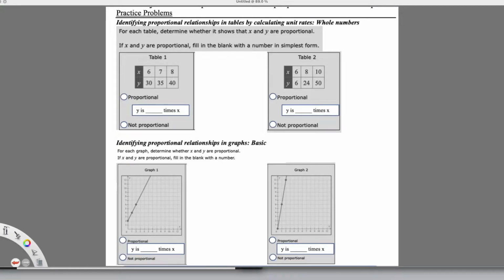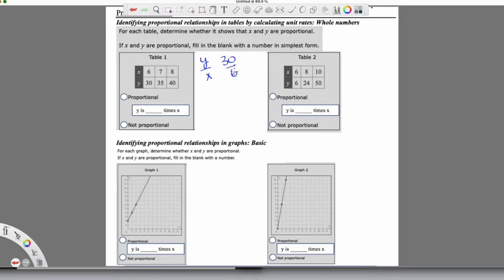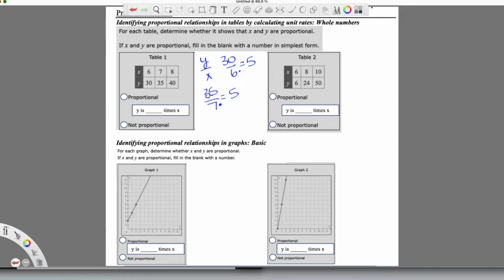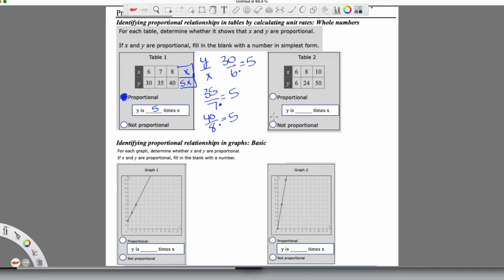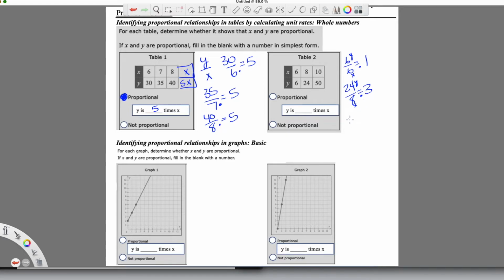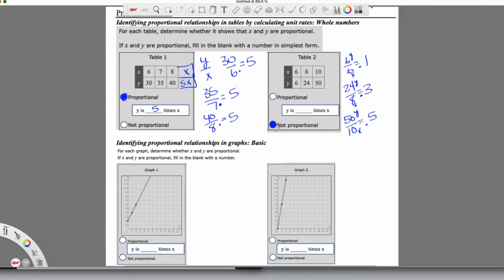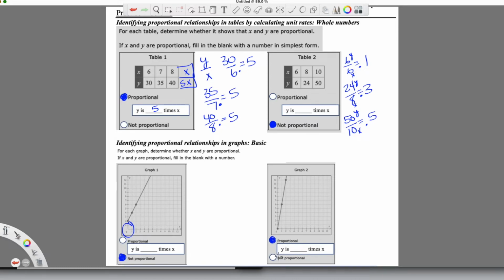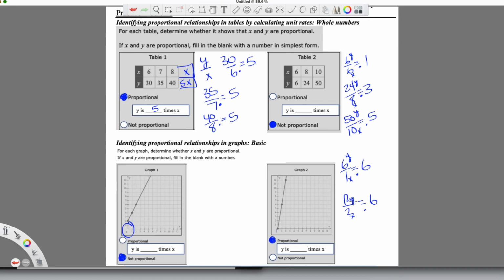Ch. 3.6 - Proportional Relationships